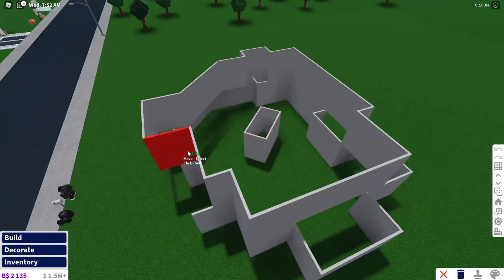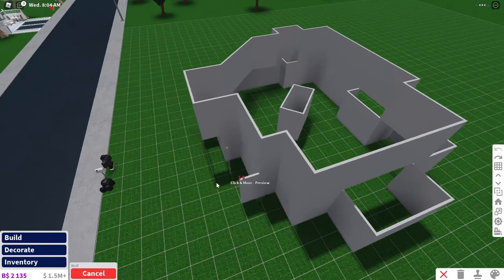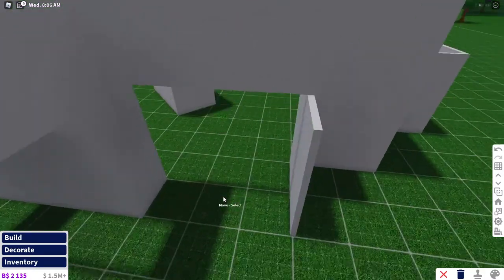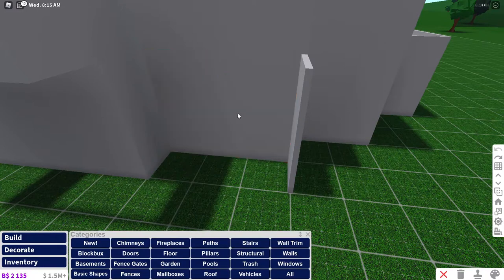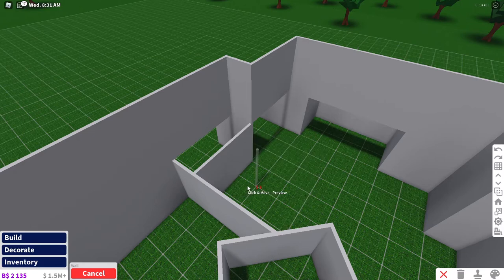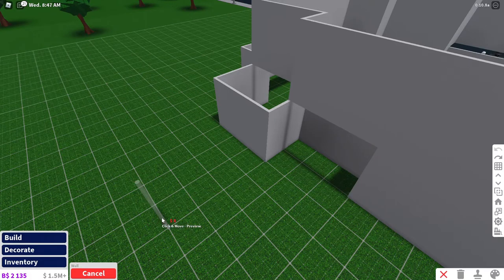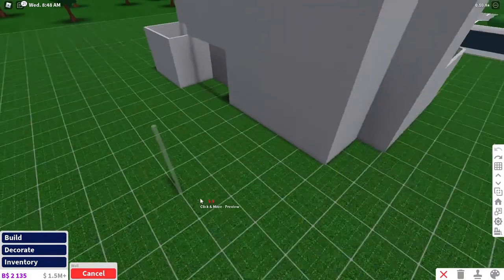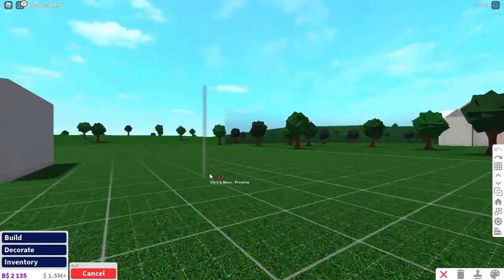Trying a BLOXBURG shell challenge (roblox)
Hey yall! Today I try @Lookiokas's shell challenge. Another part will be out soon!